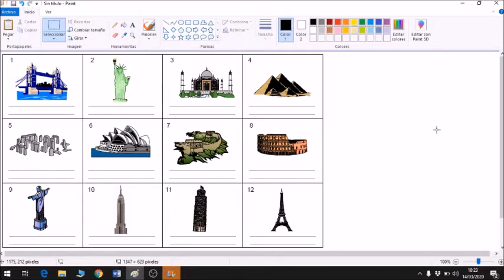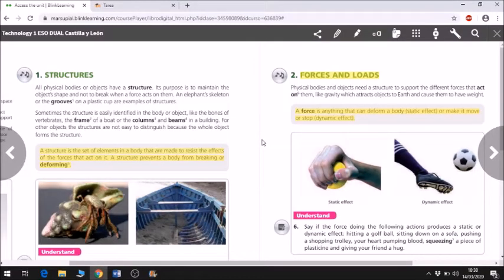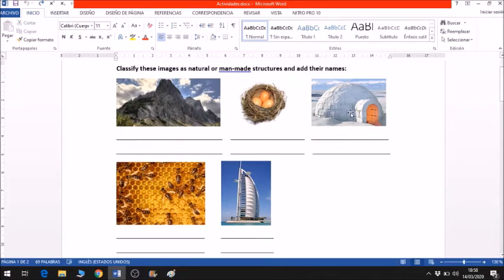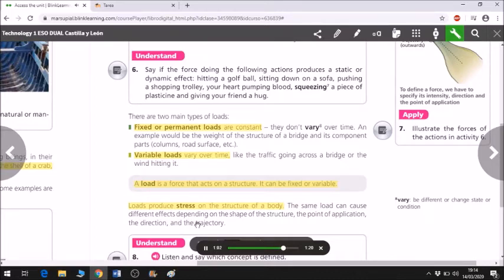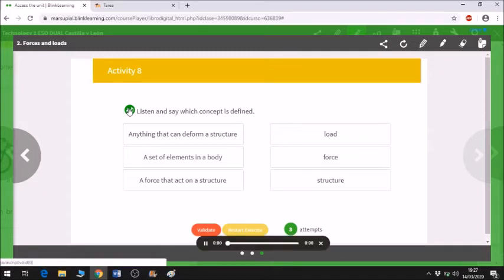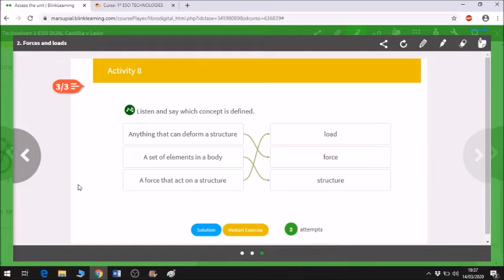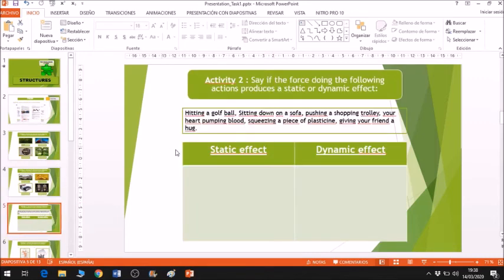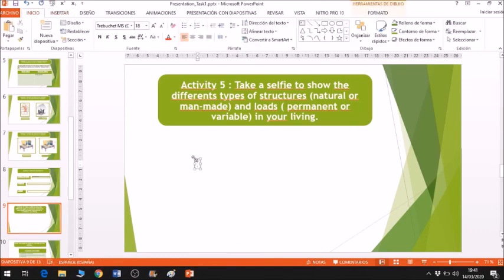Technologies 1ºESO 16-20 marzo